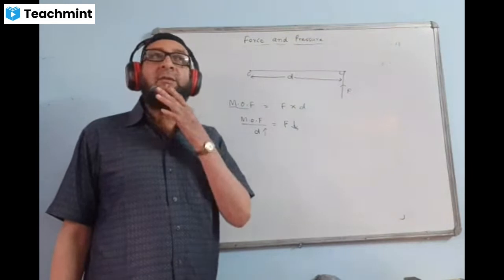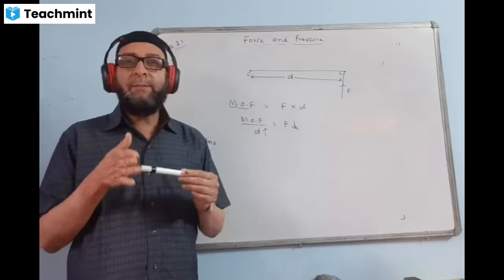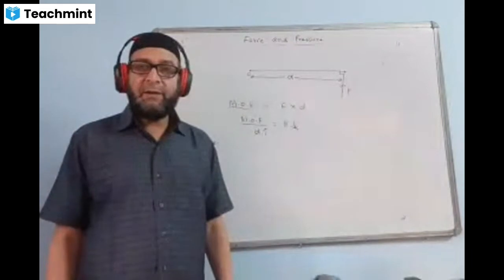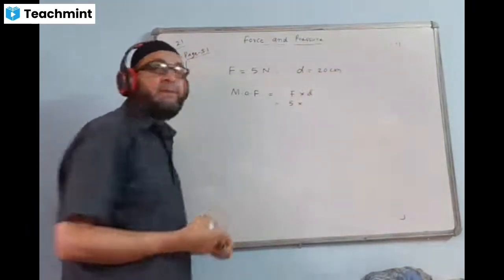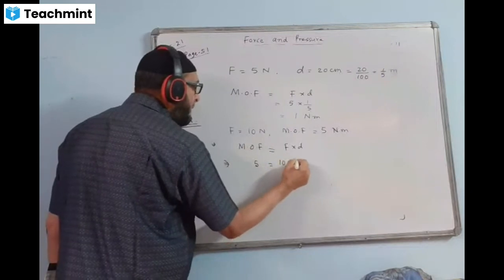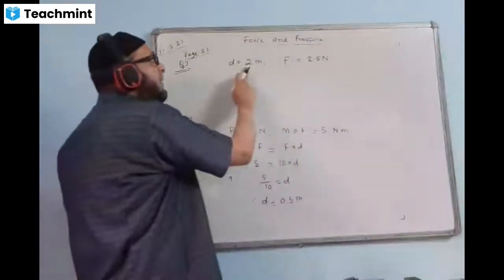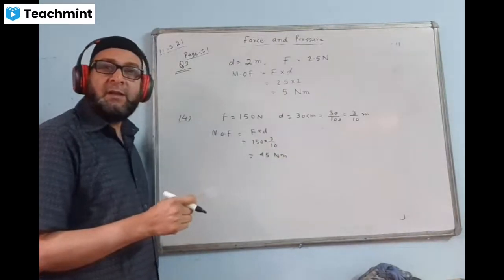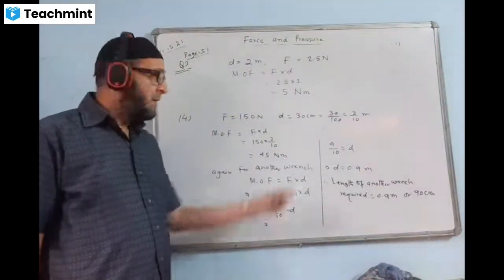Force and Pressure(Video2)